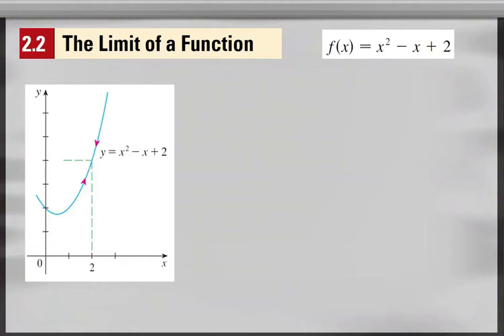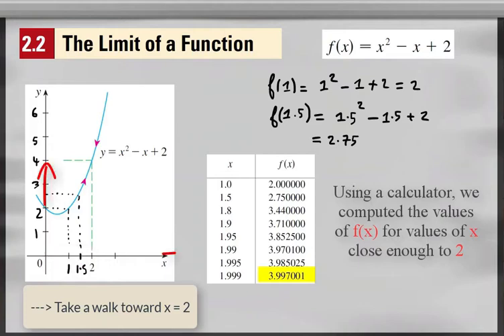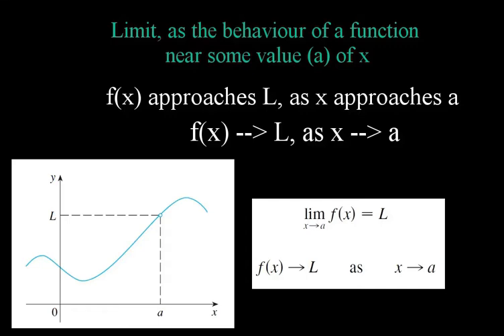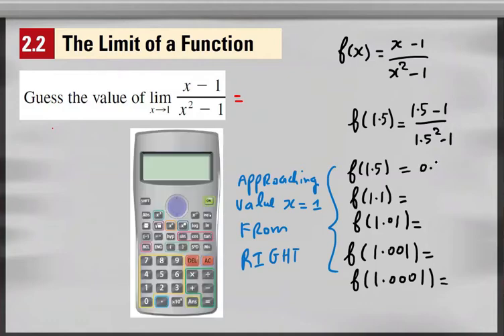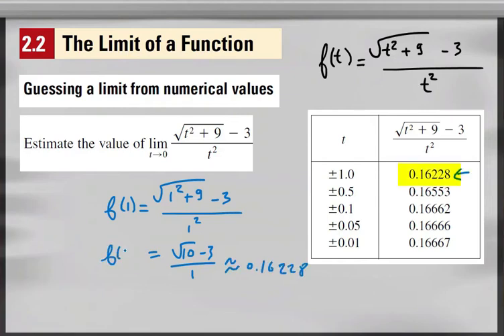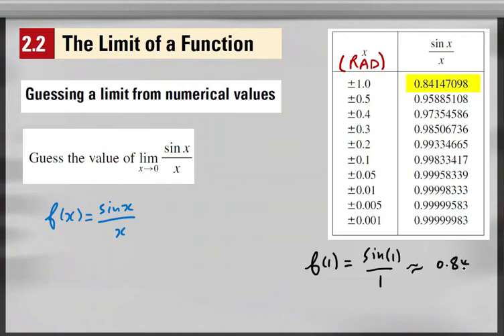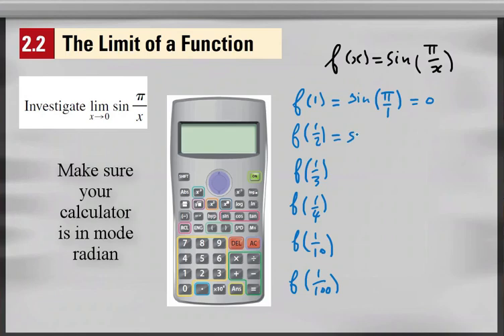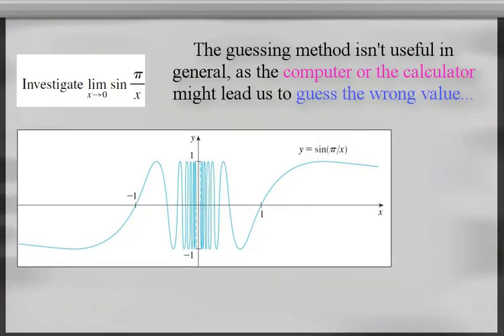Calculus 1/ Note on guessing a limit